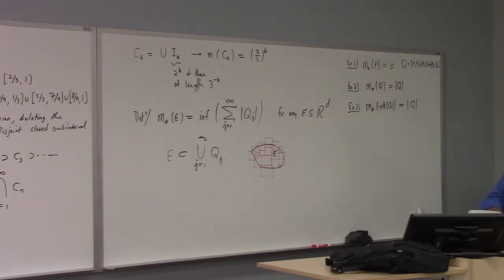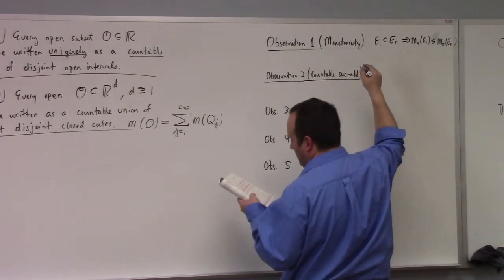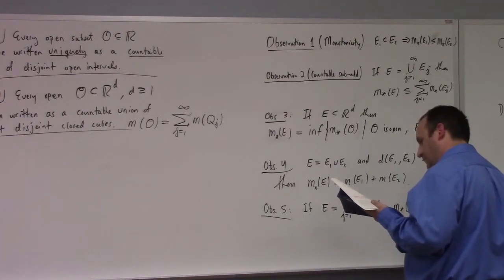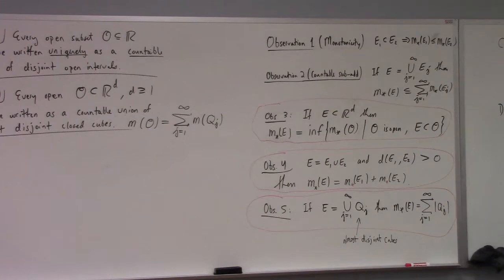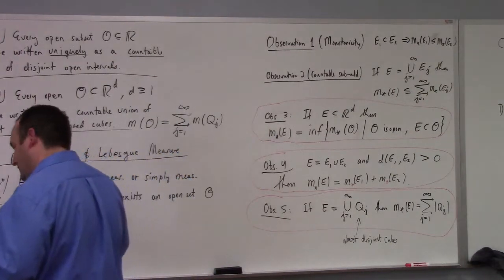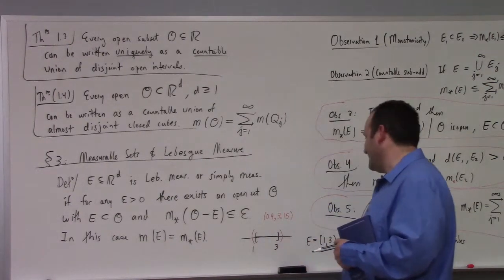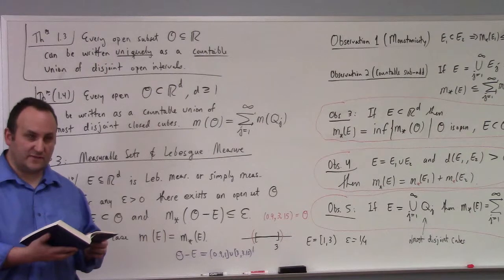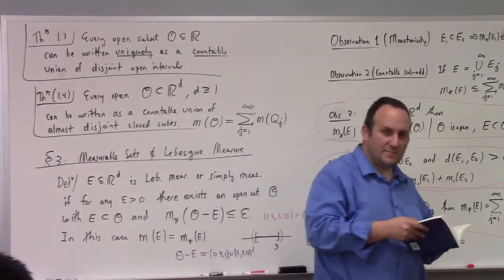Topology & Analysis: exterior measure leading to Lesbegue, 4-1-19 part 2